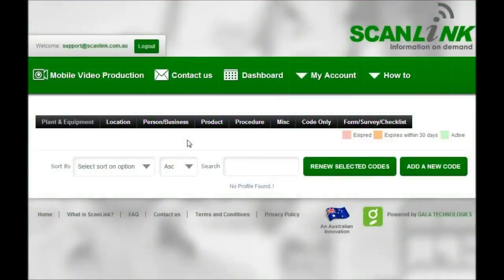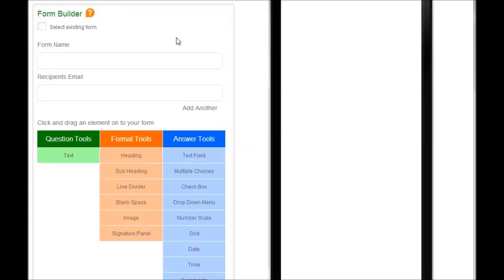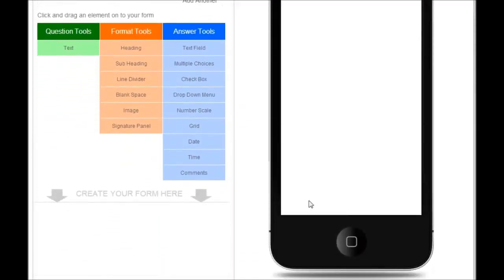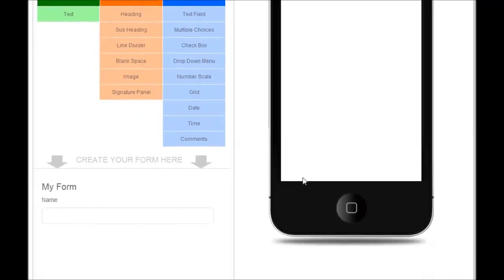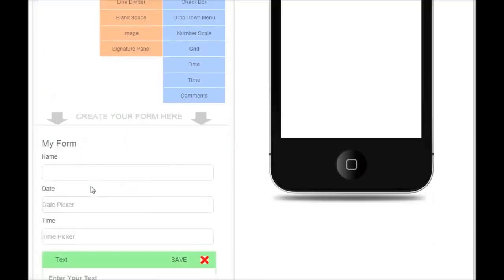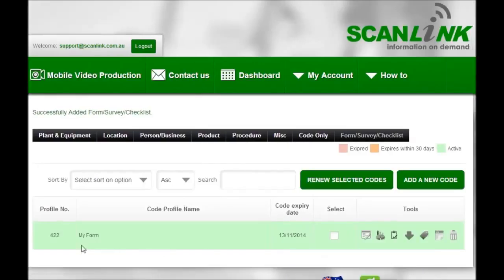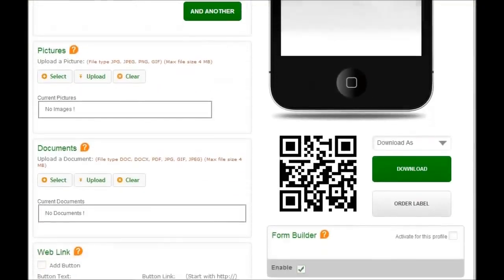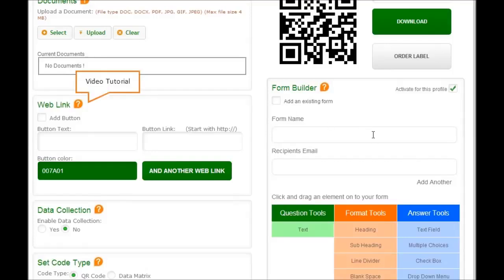ScanLink Form Builder